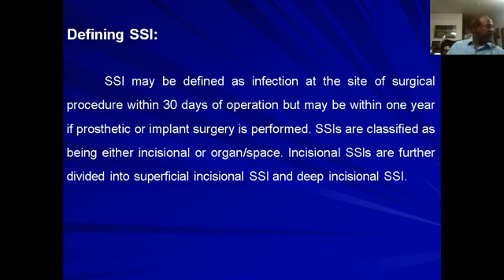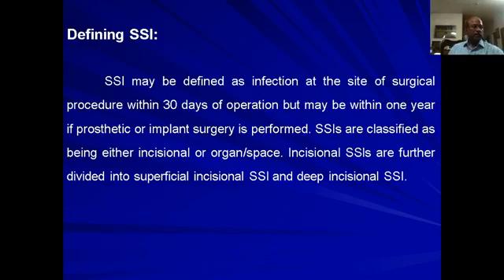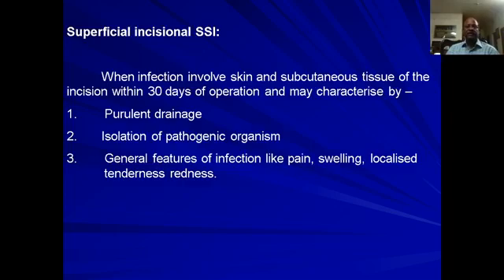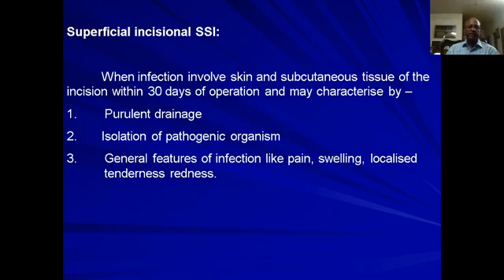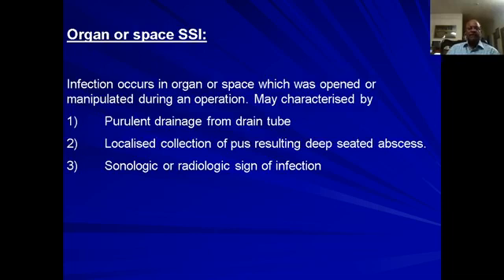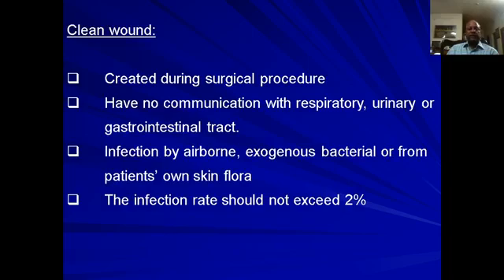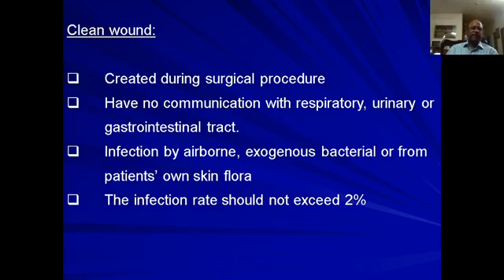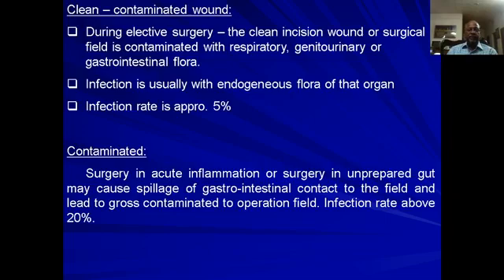মোজাম্মেল হোসেন Sir medical lecture.(5th yr).⛔Part-11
5th year medical online lecture class 🙂🙂